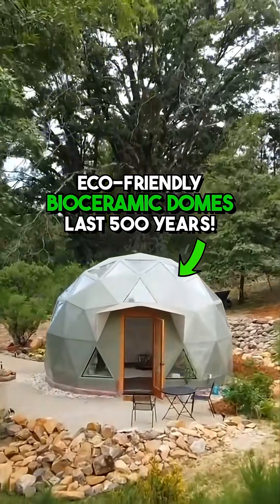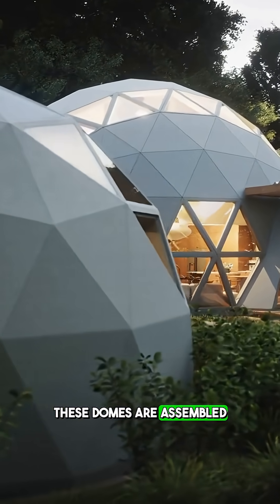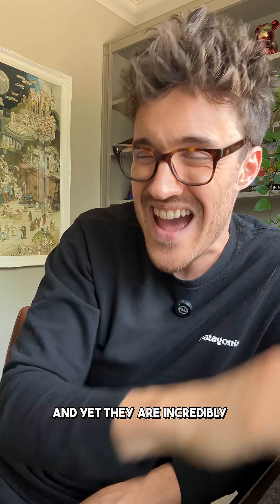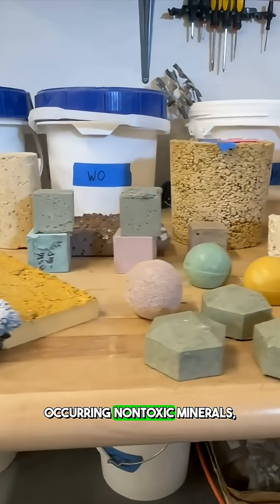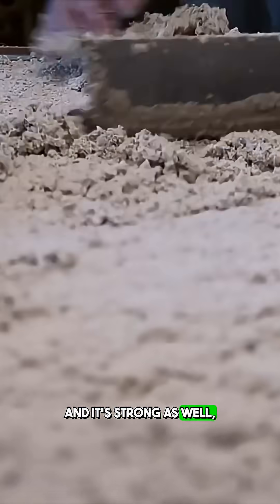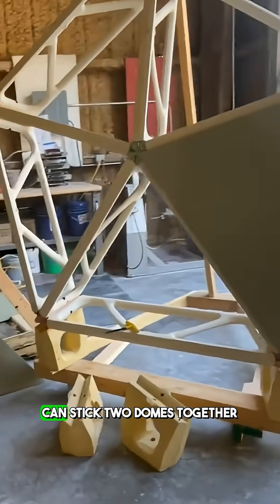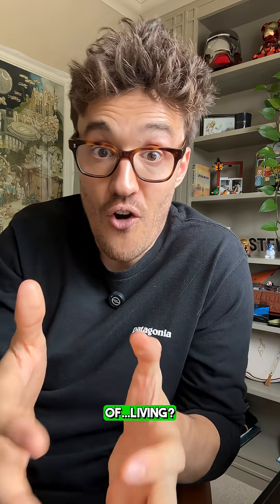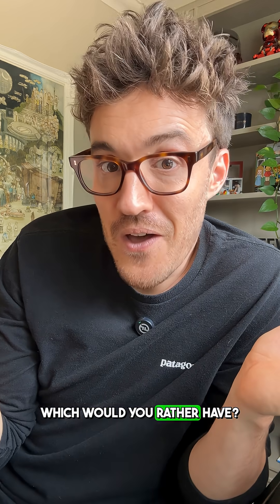Geoships are the houses of the future!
These bioceramic domes are made up last up to 500 years, and are assembled like lego! With 90% emissions than a traditional home they're hurricane, damp and fire proof and cost the same as a car!